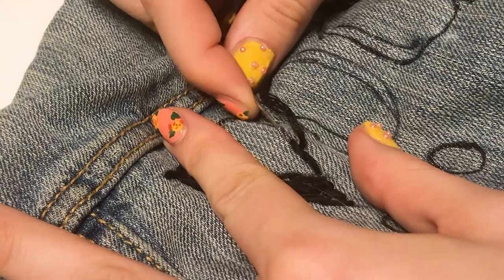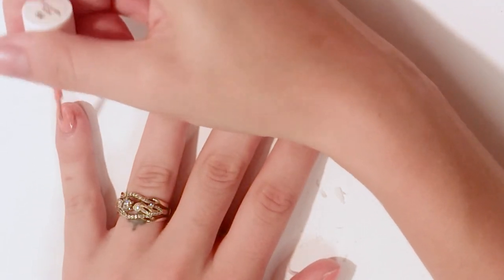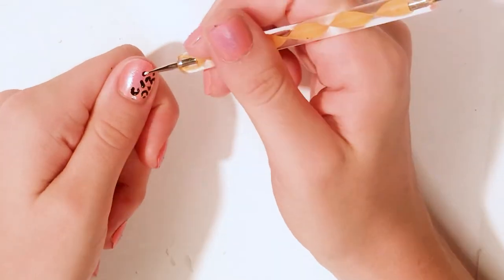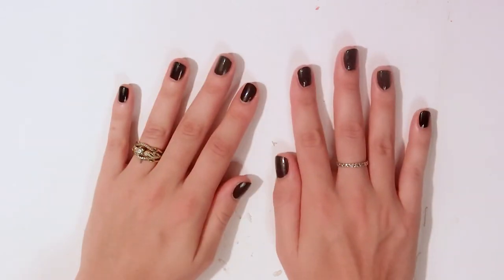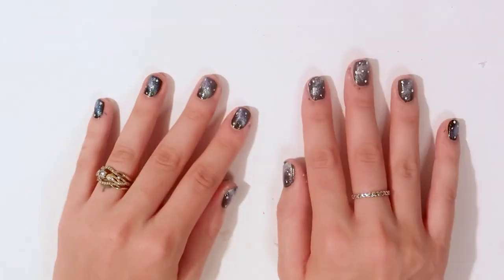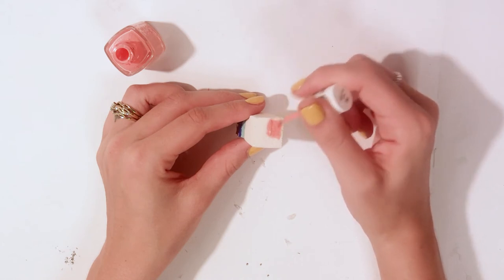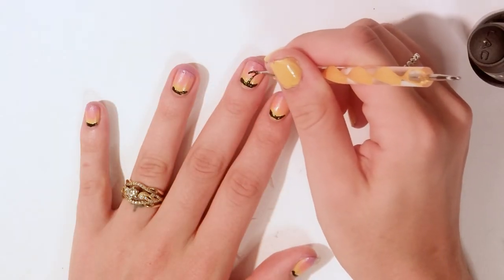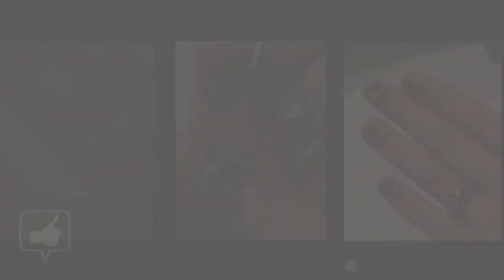NAIL TUTORIAL| 3 Nail Designs Using a Sponge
Hey guys in this video I'm showing you three different nails designs you can do using a sponge. Once you get the technique down with the sponge the possibility for designs are endless. Using the sponge is such a fun way to get super colorful nails. The first design I based off the popular school supply brand Lisa Frank. The second nail design I did a very popular nails design using a sponge, Galaxy Nails and 3rd design is Tropical Sunset Nails. I put a link below to my other nail tutorials I did which are some of the first videos I ever made sooooo don't judge too harshly haha. My editing skills have come a long way since I made those videos.

Brands and Color names by design:
Lisa Frank Nails:
Essie: Peach Side Babe
Sinful Colors: Tempest
La Color: Black

Galaxy Nails:
LA Color: Black
OPI: Purpletual Emotion
Sinful Color: Endless Blue
Essie: Mint Candy Apple
Essie: Marshmallow

Tropical Sunset Nails:
Sally Hansen: Mellow Yellow
Sinful Colors: Tempest
La Color: Black

Hi I'm Mailey (Miley), this is my channel Mai World! I love all things artsy. I paint my nails, I paint, I draw, I like to decorate, I sew. I'm also a professional hair and makeup artist so I paint my face and also can do normal makeup as well. The list kind of goes on and on, if it's artsy or creative I have probably tried it or would try it.